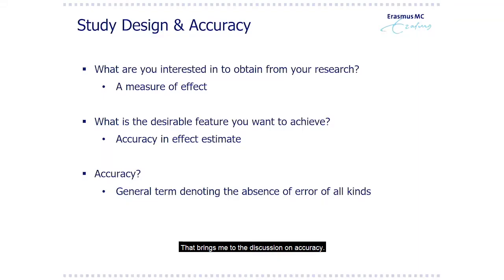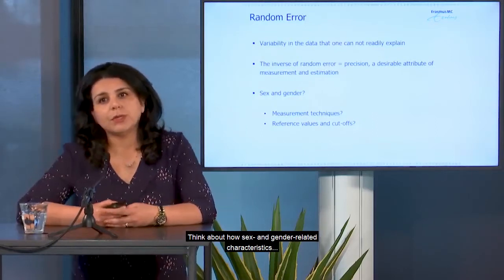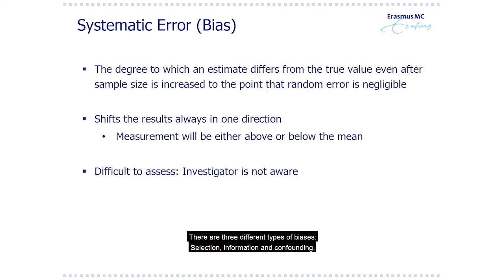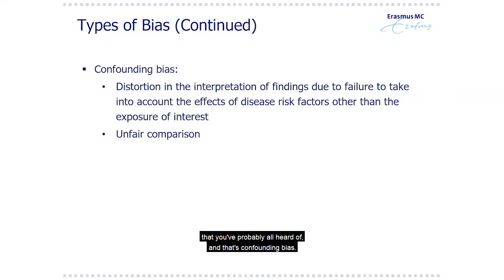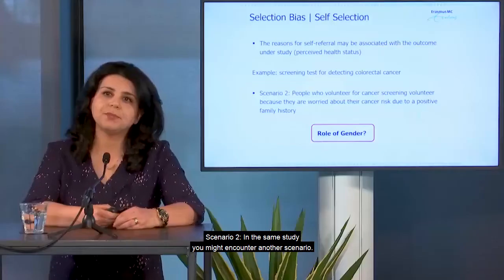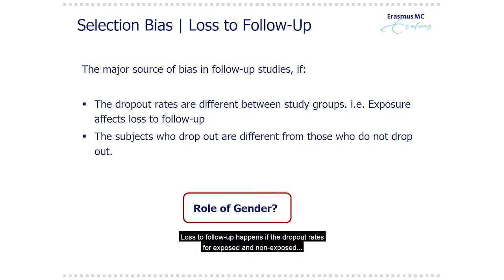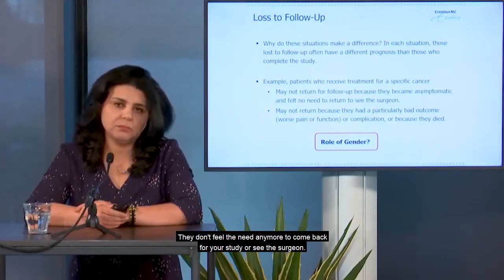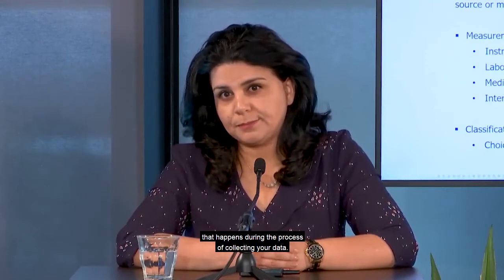Gender in Research Workshop - Lecture 3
Lecture 3: Implementing sex and gender in research – Research design pt. 3

Associate Professor Maryam Kavousi gives a series of four lectures focused on implications of sex and gender in research design. The aim of this series of lectures is to provide foundational knowledge, awareness and skills with regard to appropriate integration and assessment of sex and gender in biomedical research.

In lecture 3 of the series she goes into study design and accuracy and random and systematic error (bias), and how this relates to considerations of sex and gender.

  Lecture by Maryam Kavousi, followed by a panel discussion with:
• Maria Henneman (chair)
• Maryam Kavousi
• Jeanine Roeters van Lennep
• Lieza Exalto

Suggested reading, resources and study materials
• Judith G Regensteiner, Anne M Libby, Rachel Huxley, Janine Austin Clayton. Integrating sex and gender considerations in research: educating the scientific workforce. Lancet Diabetes Endocrinology. 2019; 7:248-250.
• Suzanne Day, Robin Mason, Stephanie Lagosky, Paula A. Rochon. Integrating and evaluating sex and gender in health research. Health Research Policy and Systems. 2016;14:75